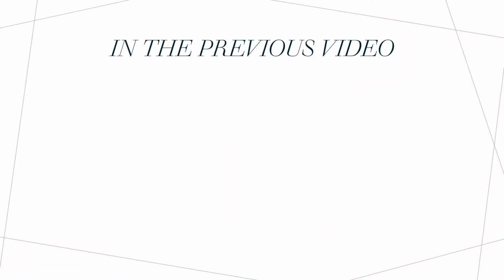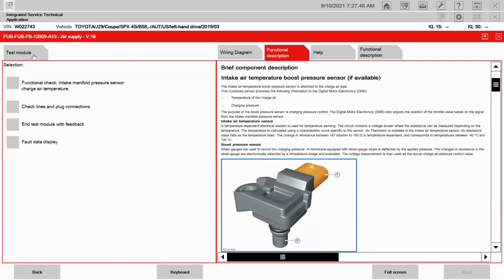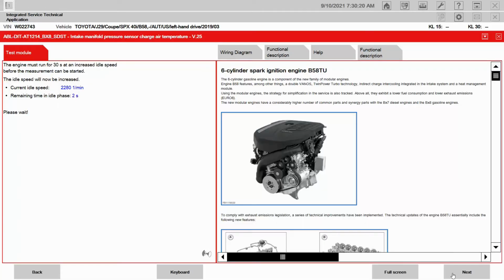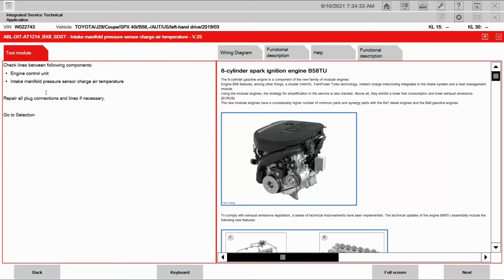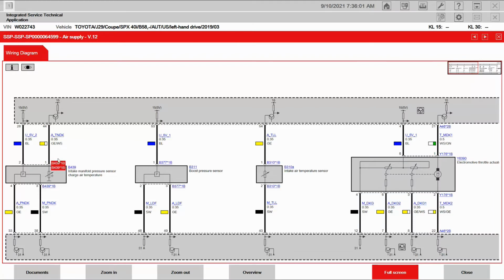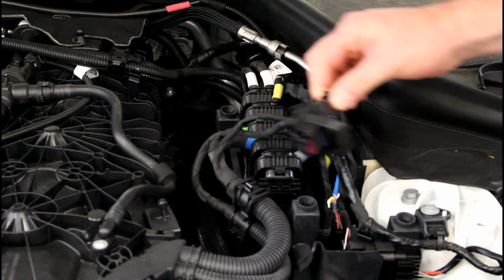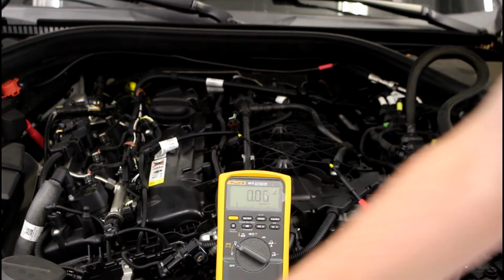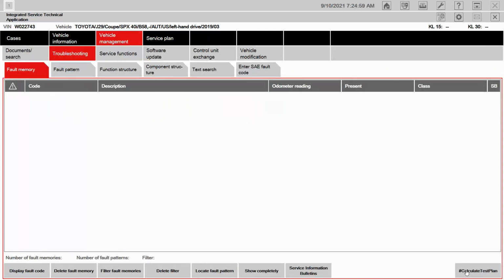Toyota Supra VIDEO #2- DTC Guided diagnosis and the ABL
Remember ISTA uses guided diagnosis based on a DTC this guided diagnosis is done through what BMW refers to as an ABL. In this video we take a look at using an ABL (Test Module or Procedure) to diagnose a DTC. This video is complete with the proper tools needed to perform the job. Please note, other than the ISTA cable, Techstream, DCA-8000, and multimeter; all other tools in this video need to be ordered from the Supra tool loaner program.
For more information concerning the loaner program, look for the video explaining the process.